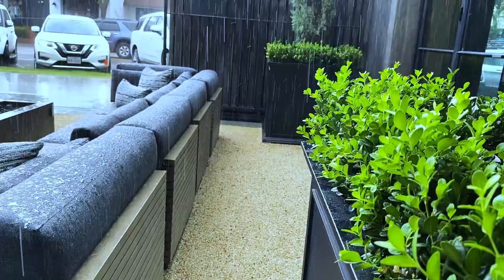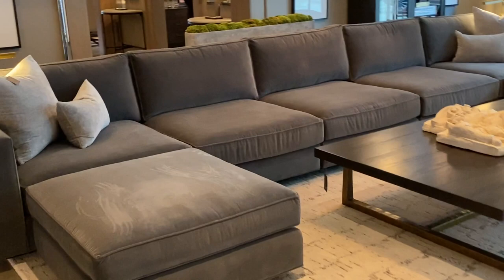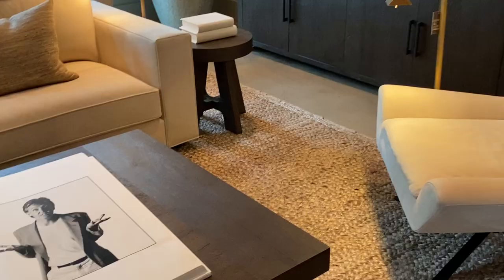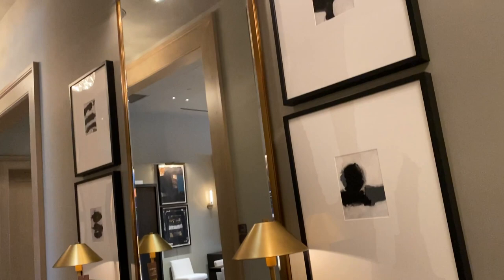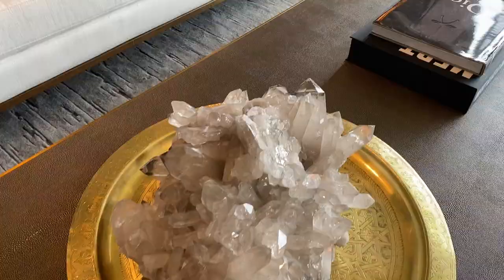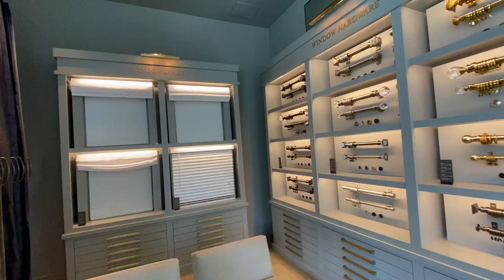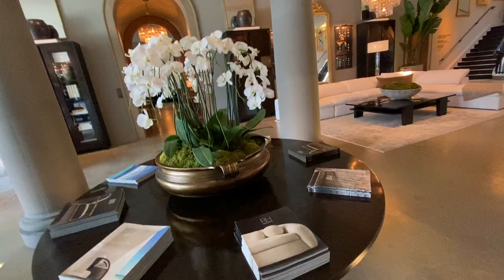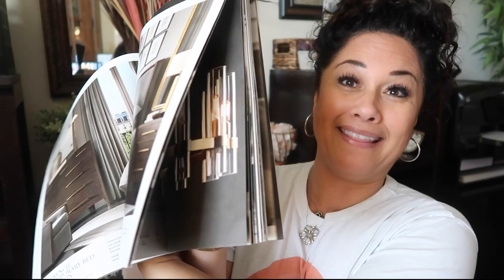Restoration Hardware Gallery Tour | Dallas Location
Restoration Hardware Tour | Dallas Location

Hi guys! Welcome (back 🖤) to my channel! In today's video I am taking you with me on my first visit to our Dallas Restoration Hardware!

AND if time management is your JAM or what you want to know how I manage mine, head over